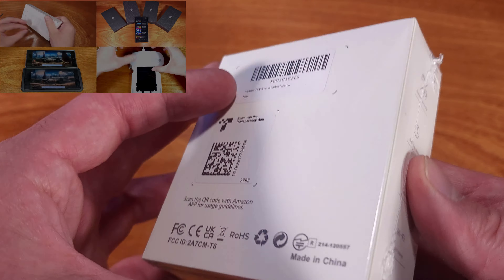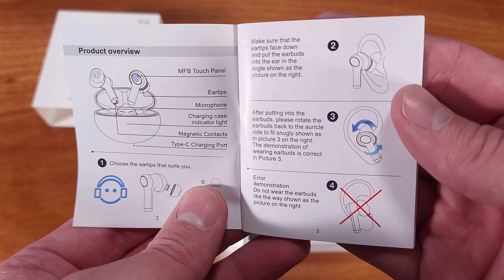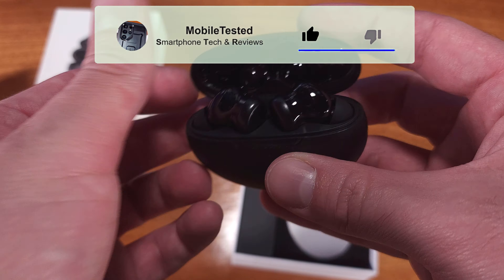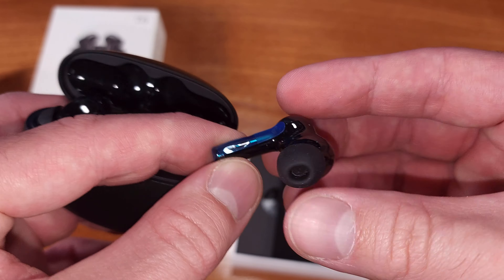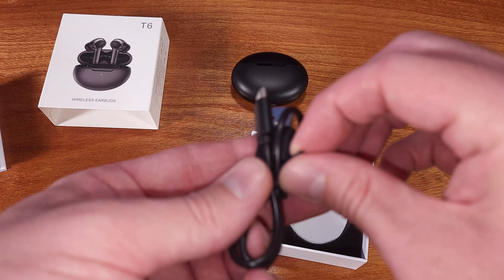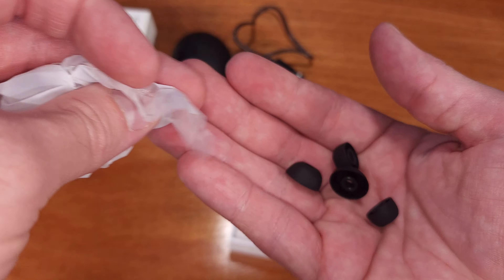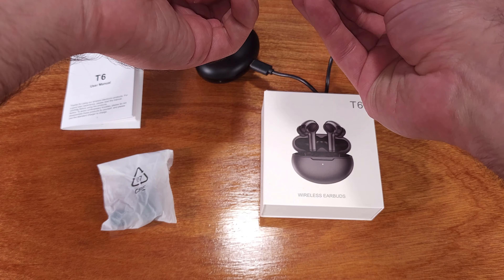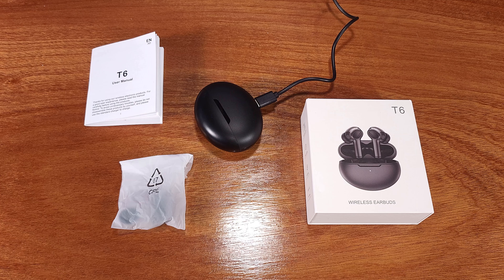Budget Earbuds Series: T6 buds Review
Pixel Buds
Pixel Buds Pro

Samsung S23 Ultra 256GB
Samsung S23 Ultra 512GB

Samsung S23+ 256GB
Samsung S23+ 512GB

Samsung S23 128gb
Samsung S23 256GB

Samsung S23 Ultra Cases
Samsung S23 Ultra Screen Protectors
USB-C Battery Packs

Today we’re taking a look at the T6 bluetooth earbuds. These are an ultra value pair of bluetooth earbuds coming in at a low price with some handy features, good sound, and at an affordable price. These earbuds are utilizing bluetooth 5.3 which features enhanced bluetooth security, battery life, and of total throughput as well as range which is miles above the older bluetooth standards.

🔥🔥Are you overpaying for your Smartphone Data Plan? Check out Mint Mobile's SUPER affordable data plans! Check you can bring your phone to Mint Mobile!🔥🔥

Want to try it out? How about $15/month for 3 months for just $45!

Want to save $money$ and prepay for an entire year of the 4gb plan? $180 per YEAR for 4gb Data per month + Nationwide Talk & Text

Do you need more than 4GB of Data per month? (I know I do!) Check out the plans below to see what works best for you!

Unlimited Plans (all INCLUDE 5GB Hotspot!):
35GB Data @ 5G speed, then 4G LTE for 3 Months + Talk&Text for $90 total
35GB Data @ 5G speed, then 4G LTE for 6 Months + Talk&Text for $210 total
35GB Data @ 5G speed, then 4G LTE for 12 Months + Talk&Text for $360 total

The T6 buds are equipped with a 10mm driver to amp up the sound. In my testing, I tested a few bass heavy songs as well as some faster music, and even some pop music. I was surprised given the price of the earbuds how well they were able to perform. I switched out my pixel buds for a few days to use these and I must say they did pretty well overall in terms of sound enjoyment from music, videos, and a few game sessions here and there. There is a specific game and music mode that you can put the earbuds in but I didn’t notice a huge difference between the modes. The sound was generally speaking good enough so it didn’t end up mattering, at least for my ears. Each of the earbuds are rated for up to 7 hours of playback which is decent, the earbud case should be able to fully recharge the both earbuds up to x5 times, or up to 10 for a single bud giving you up to 70 total hours. The buttons on the sides of the ear buds are capacitive, you get the standard volume down and volume up functions with the left and right buttons. You can also press longer for track skip forwards and backwards. Overall, I would say if your primary earbud usage is going to be listening to music, videos, or gaming, and a light amount of calling, you’ll be quite happy with this set of earbuds.

That helps let YouTube know to send it to other people like you! I'm posting videos DAILY right now!